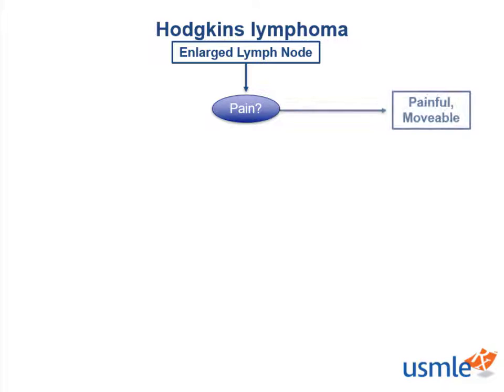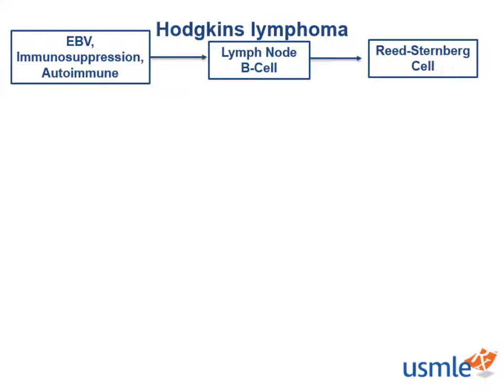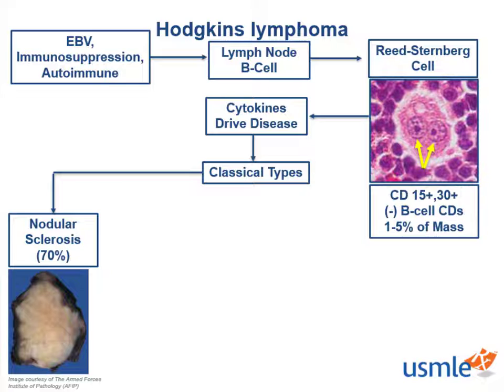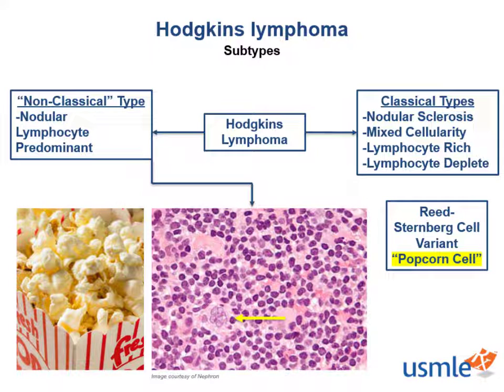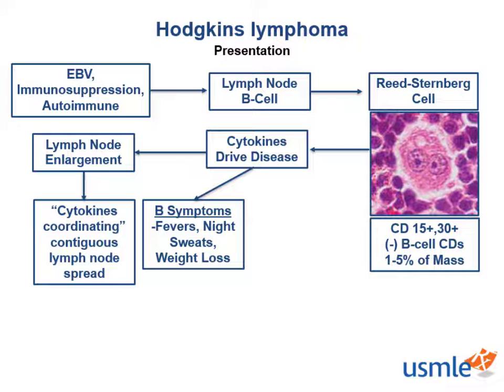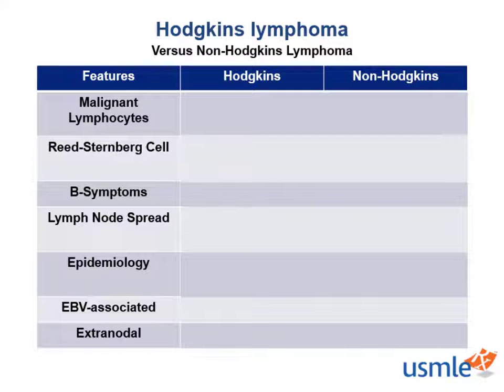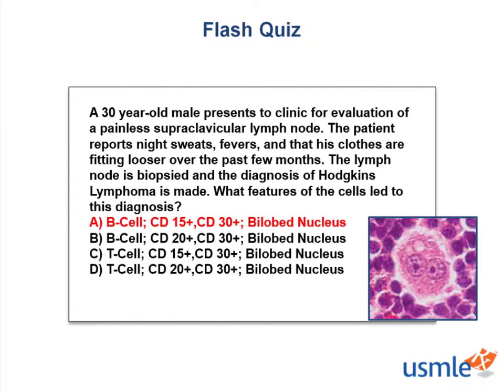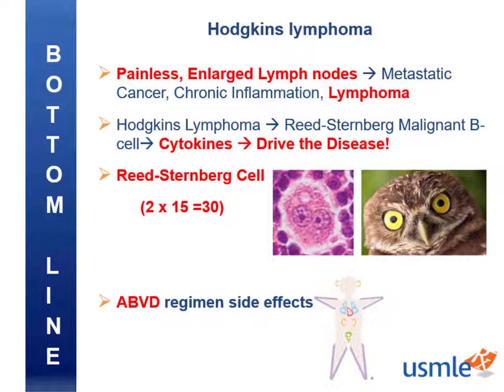USMLE REVIEW Hodgkin's Lymphoma